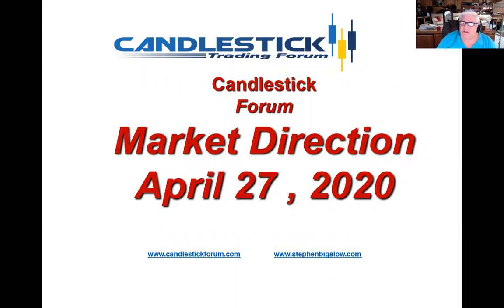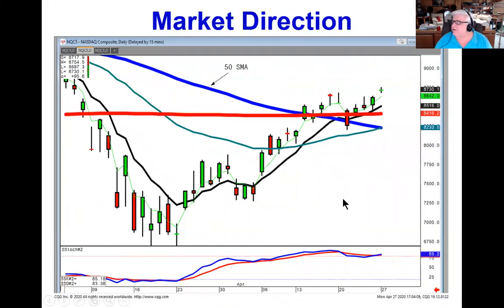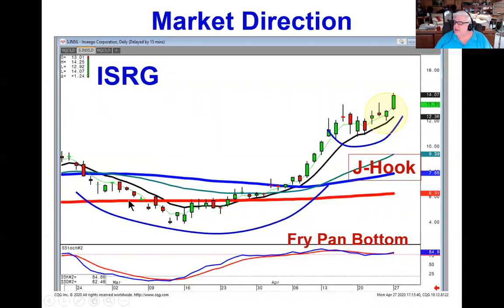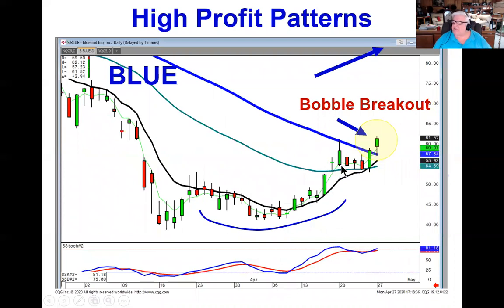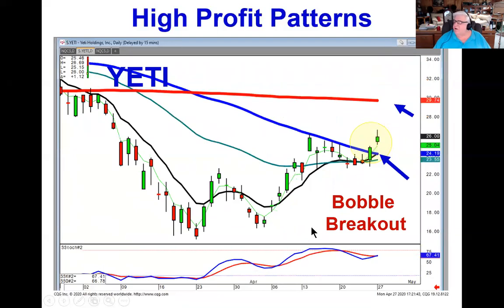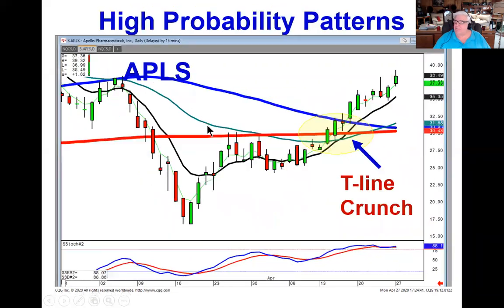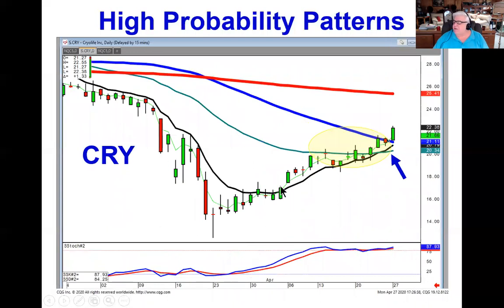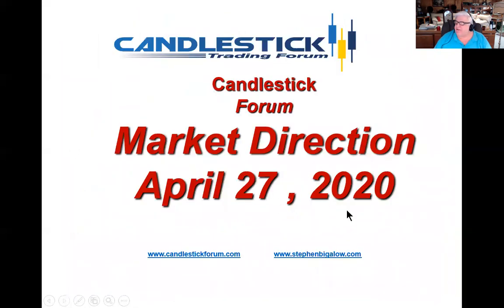Candlestick Forum market direction April 27 2020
The overall market trend is relatively easy to evaluate using a simple combination, candlestick signals and patterns in conjunction with the T line. This allows for a very accurate assessment of the overall market trend. Additionally, this allows the candlestick investor to take advantage of price patterns that will produce the strongest returns during an uptrend. The

J -Hook pattern has a easy price move calculation. Wave one will usually be the same magnitude as wave three. This creates the opportunity to be in strong price moves during a market uptrend instead of merely up trending prices during an uptrend. This also allows for easy-to-apply option strategies knowing what the magnitude of the next move of a stock price will be. Join us this Saturday, May 2 to learn how to apply the appropriate option strategy with the candlestick pattern. You will gain some valuable insights on how to maximize profitability with option strategies while at the same time dramatically reducing risk.